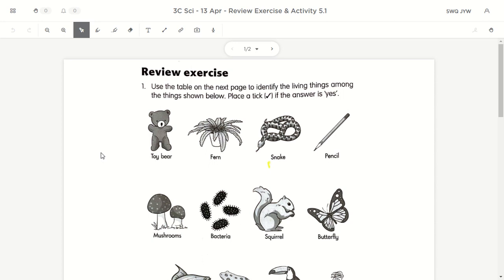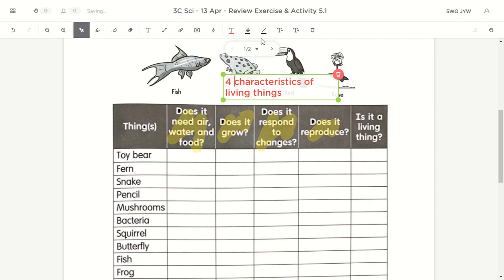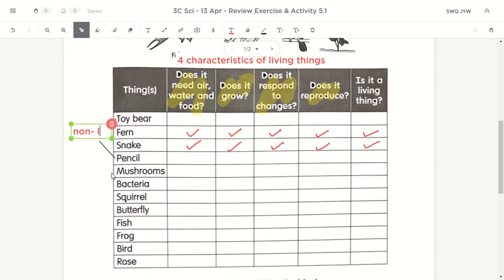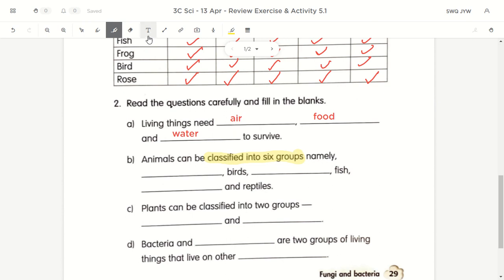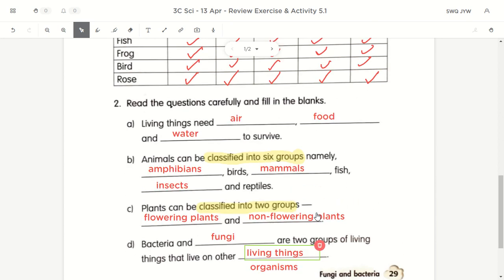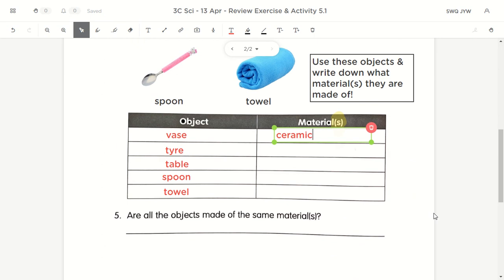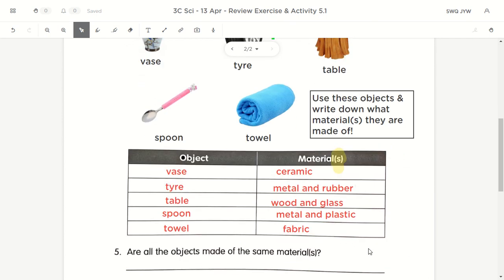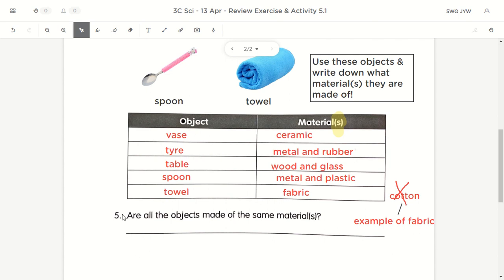14 Apr - Review Exercise & Activity 5.1 (Pg 30)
In this video, I will be discussing the answers for Review Exercise & Activity 5.1 (Pg 30).

Make sure you do corrections as you watch the video!